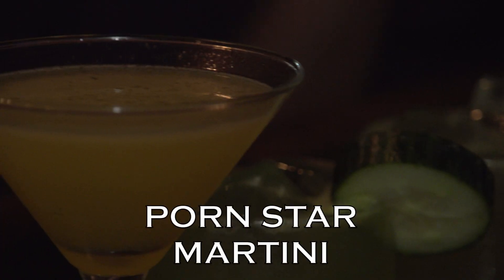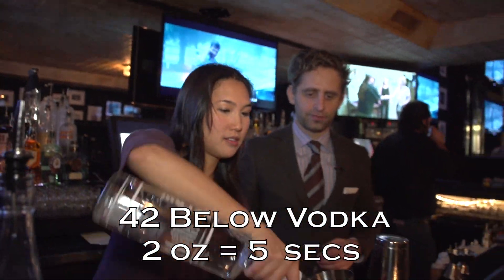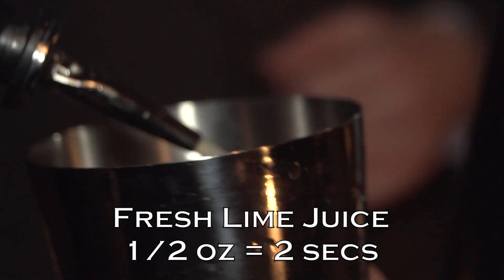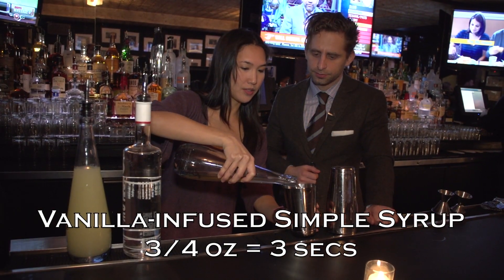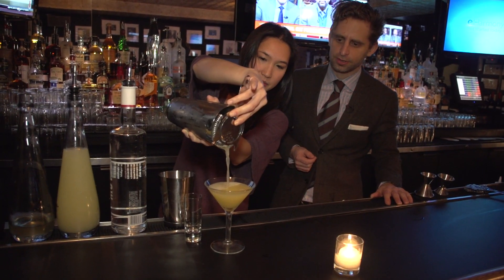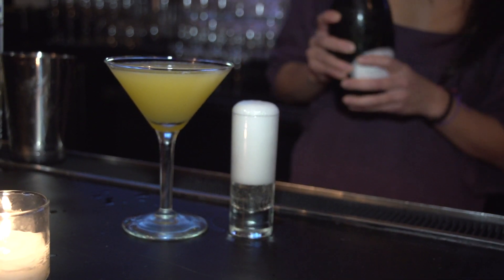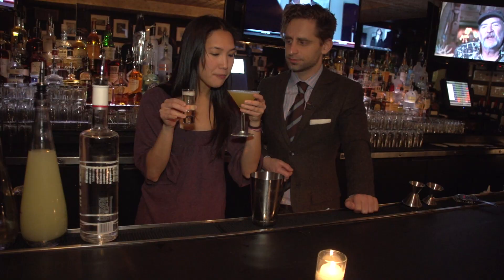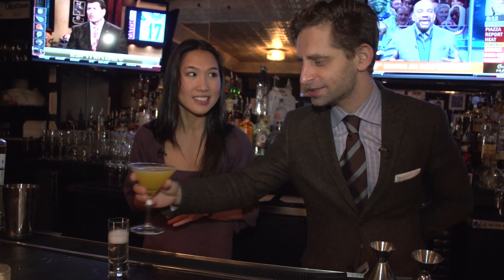How to Make A Porn Star Martini - FreshTraveler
Ben Scorah, the head Mixologist of Crown Group Hospitality teaches Patricia Serrano how to make their specialty cocktail, the Porn Star Martini. Follow along and make your own at home!

Porn Star Martini
42 Below Passionfruit Infused Vodka 2 oz
Fresh Passionfruit
Lime Juice 1/2 oz
Vanilla-Infused Simple Syrup 3/4 oz

Video Produced and Edited by Patricia Serrano. Shot by Evan Groll at Windsor Gansevoort Park.